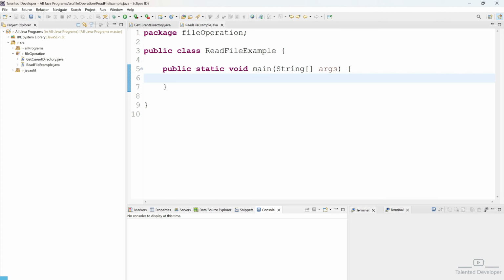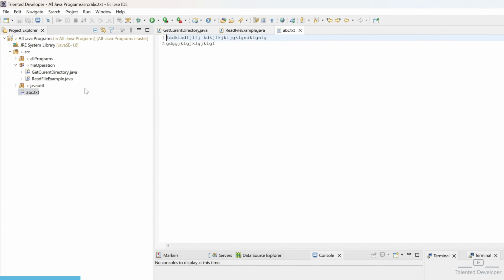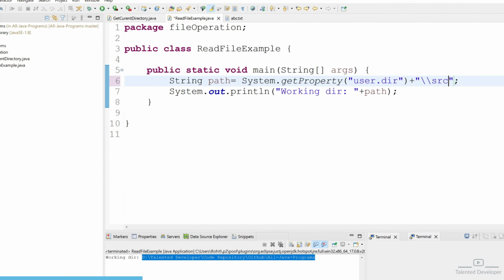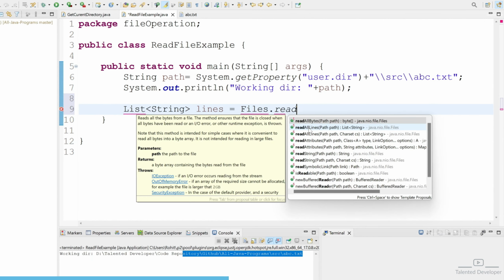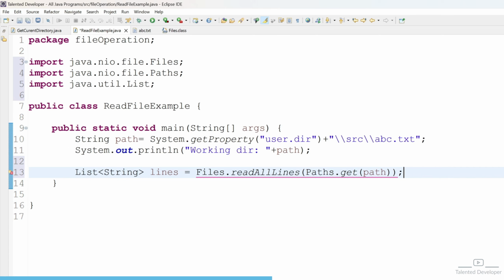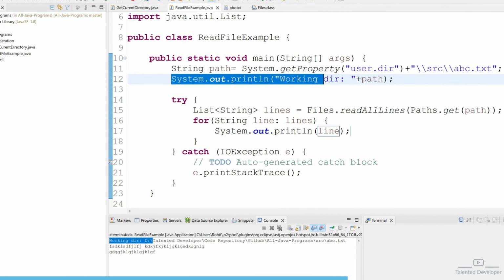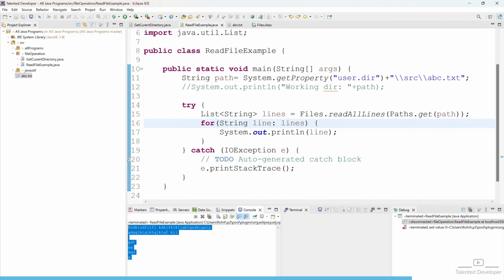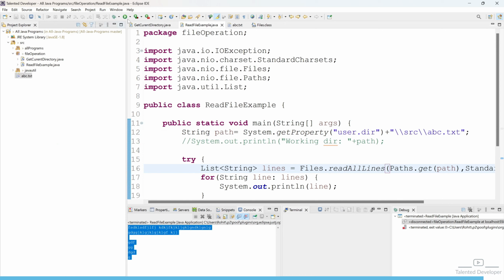How to Read All Lines from file in Java